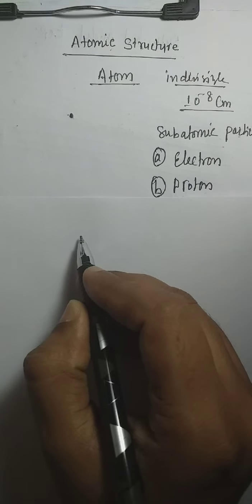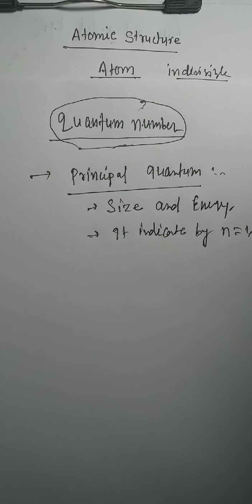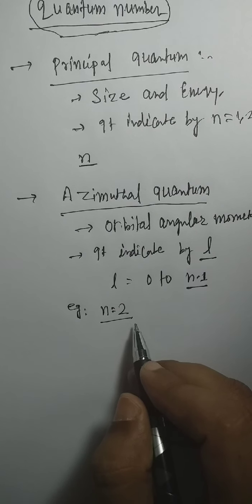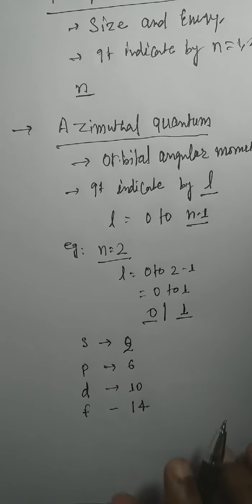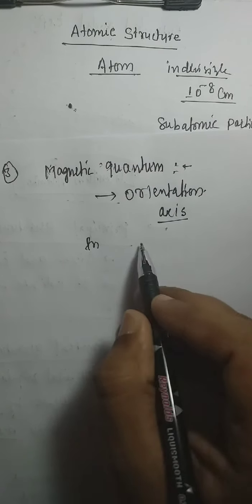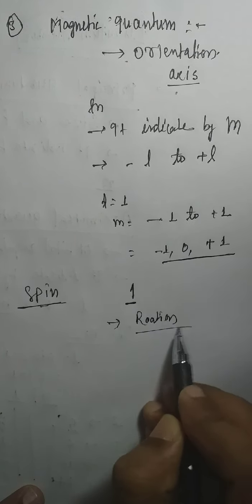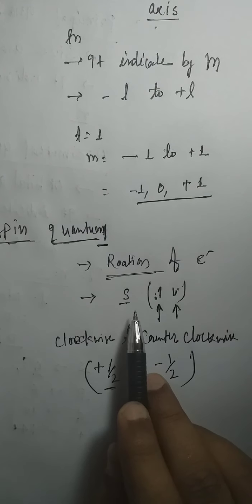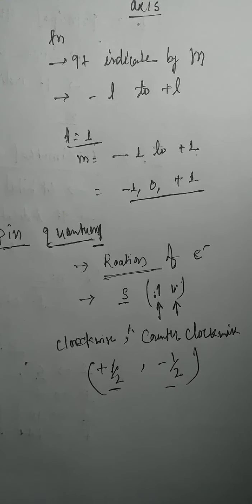ATOMIC STRUCTURE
Quantum Number